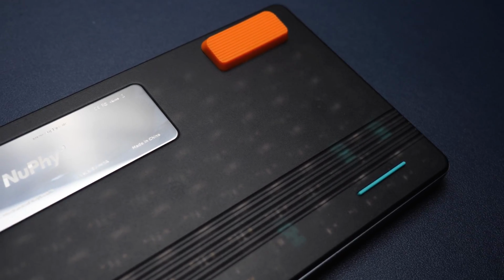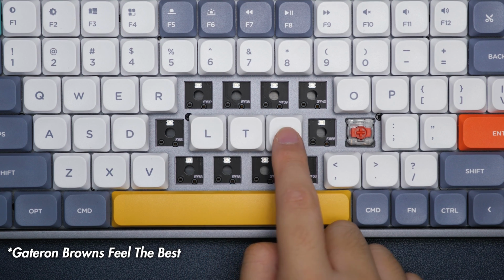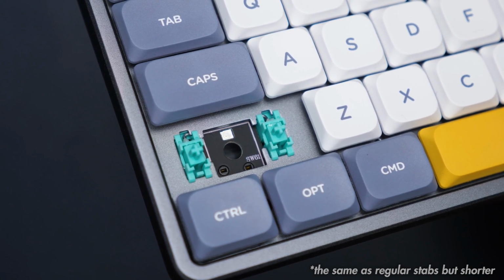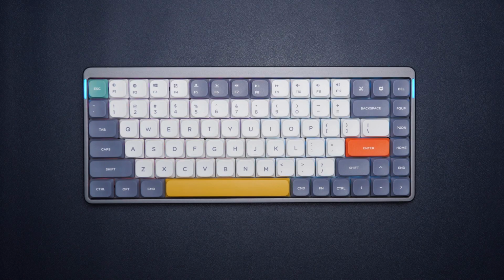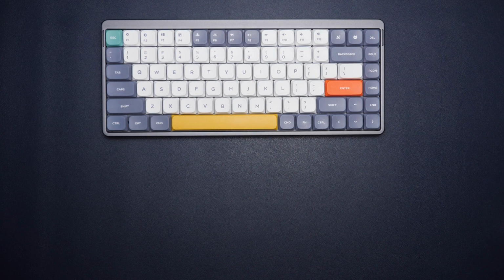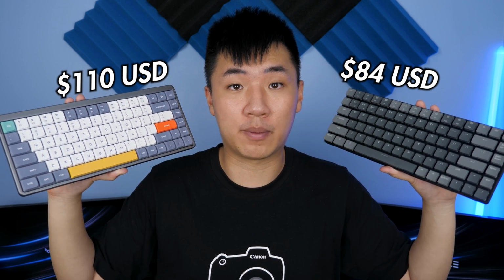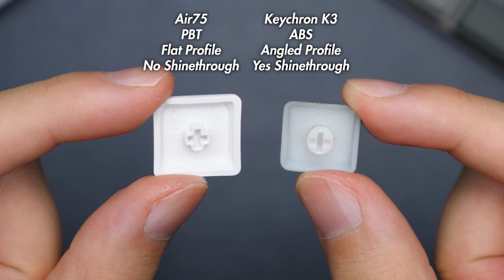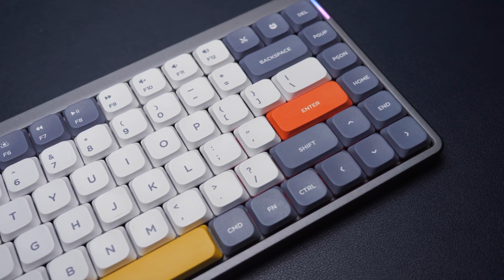NuPhy Air75 Review - The KING of Wireless Connectivity!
DROP Keycaps/Switches - Get $10 credit!